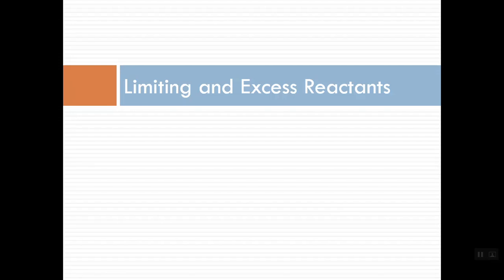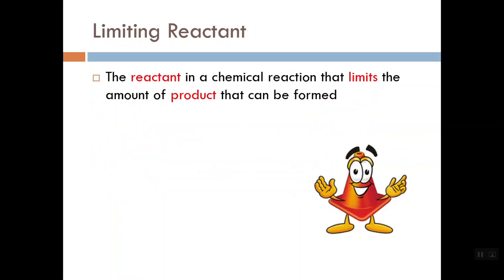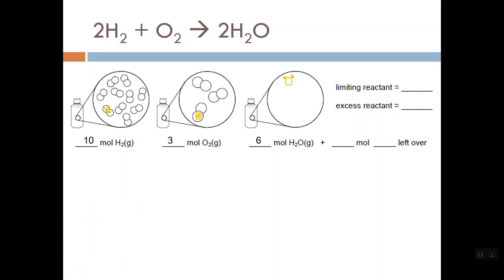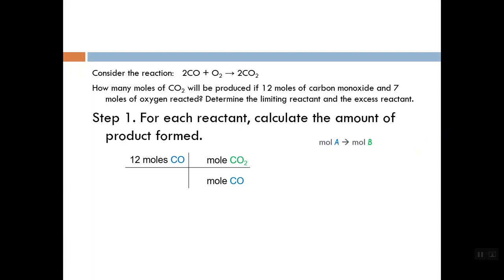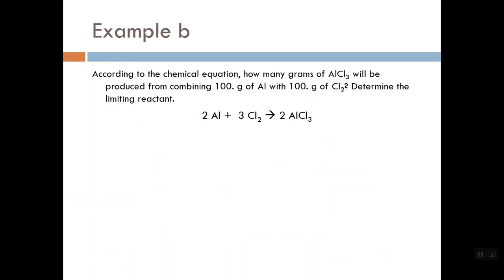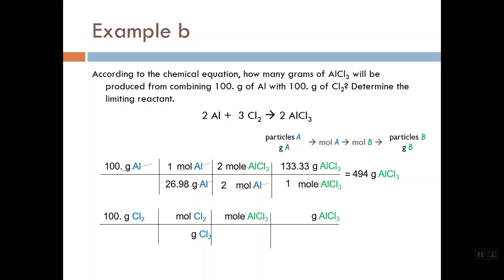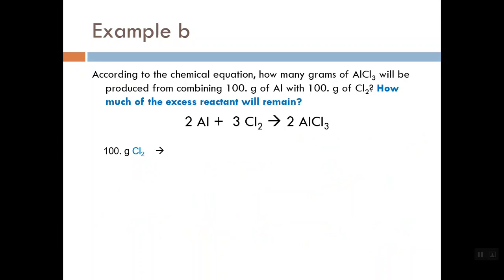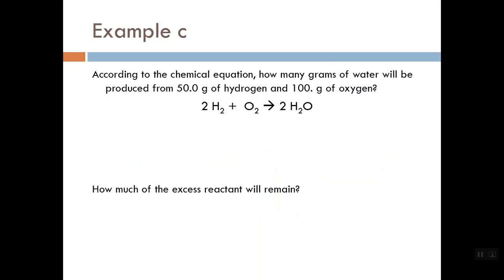Limiting and Excess Reactants (Honors)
Learning Targets:
- I can identify the limiting reactant from my stoichiometric calculations
- I can calculate how much of the excess reactant remains